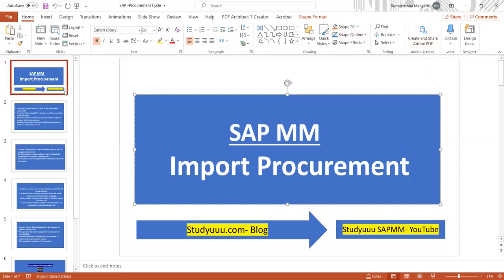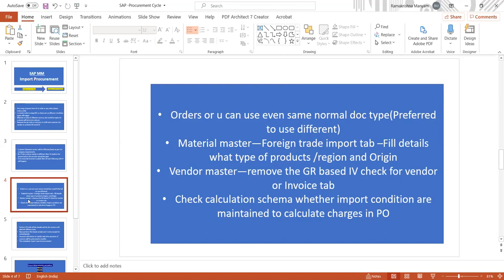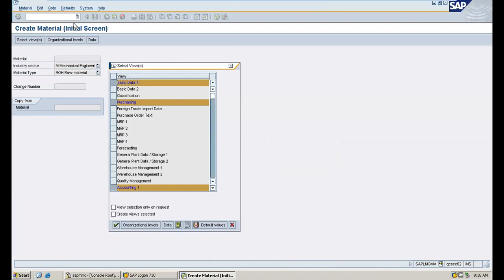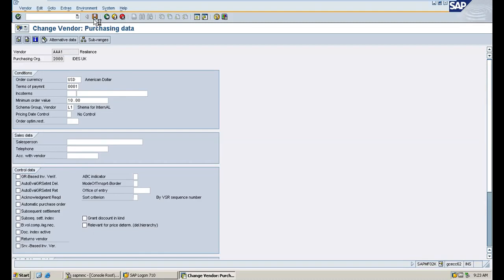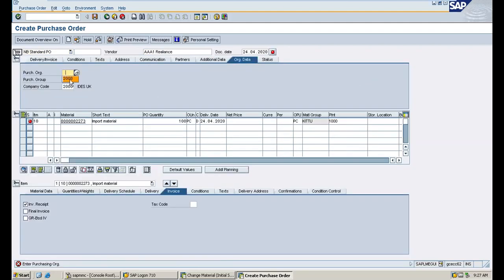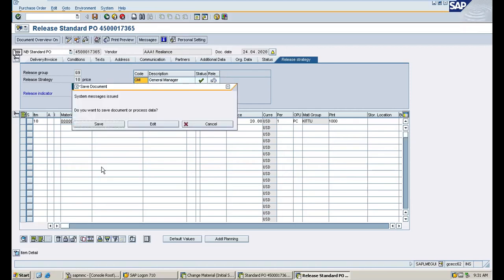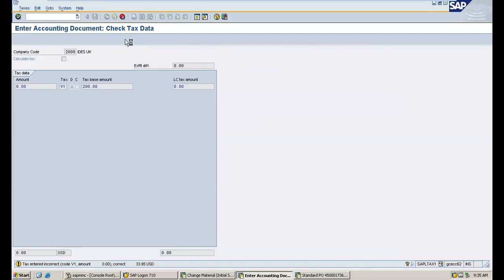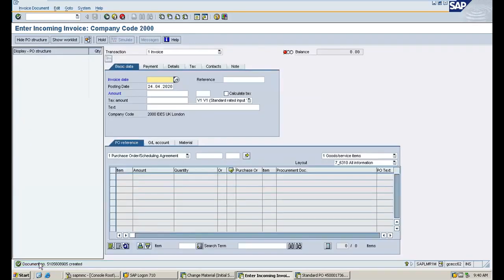SAP MM Import Procurement full overview explanation Basic Level to experienced